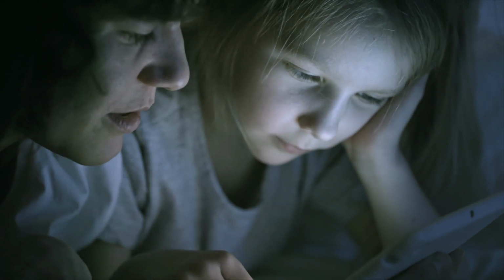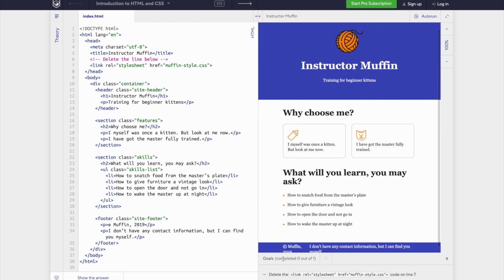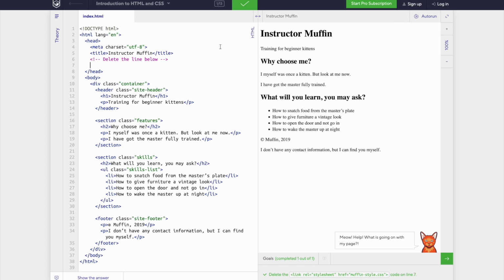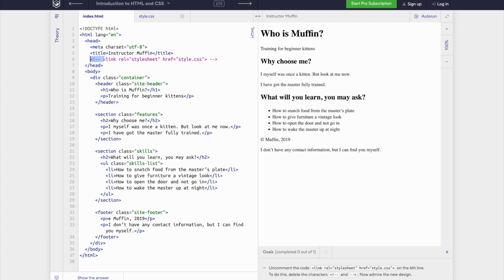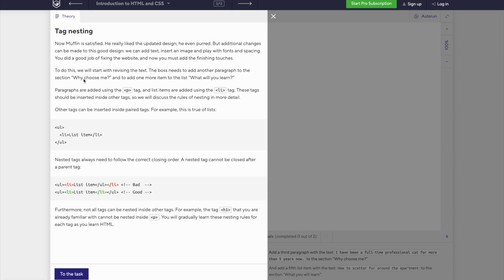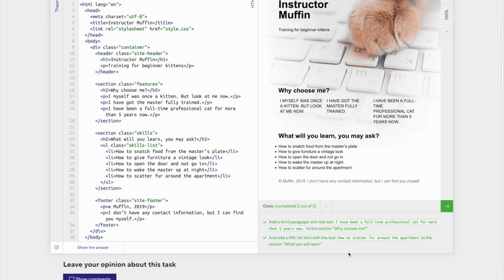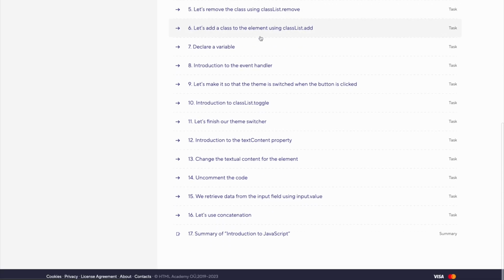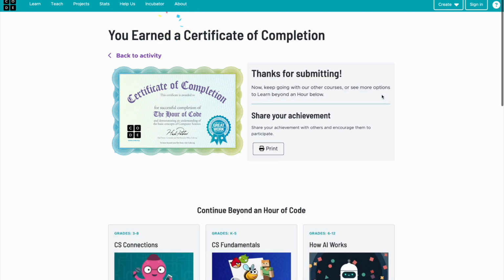Hour of Code™ at LetsCodeMV Mentor Guide - HTML Muffin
An easy to follow guide for Hour of Code™ at LetsCodeMV Mentors. This guide highlights the "HTML Muffin" activity, and will help you facilitate an Hour of Code™  session using this activity or a similar one.